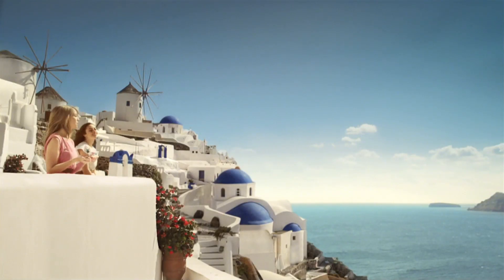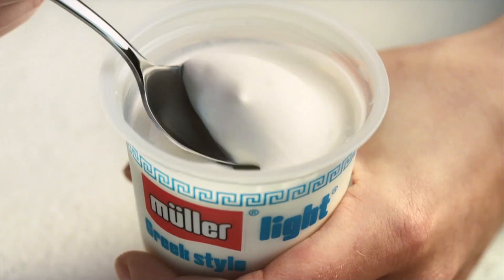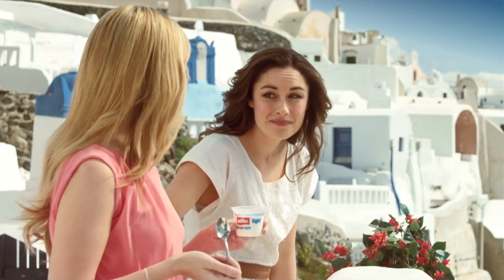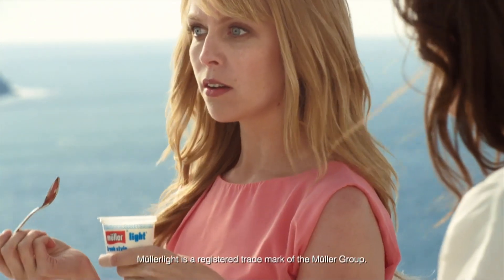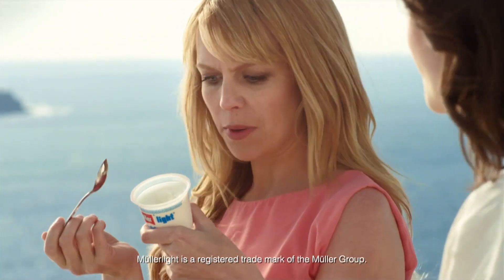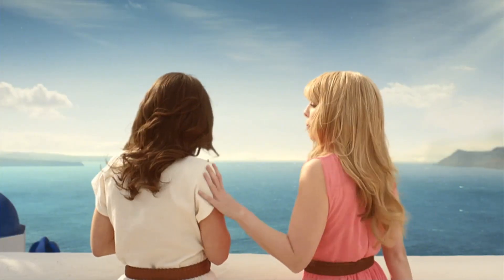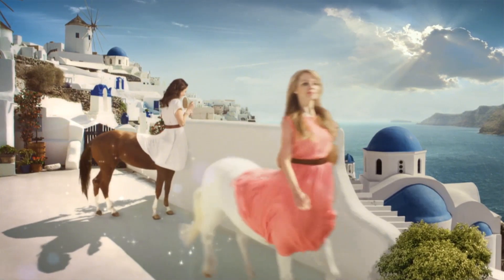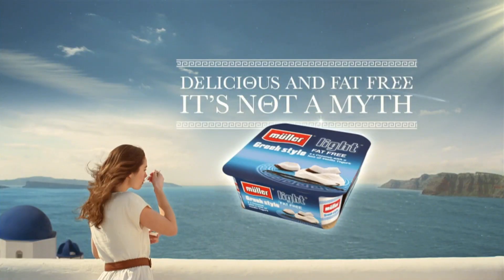Muller Yoghurt Myth